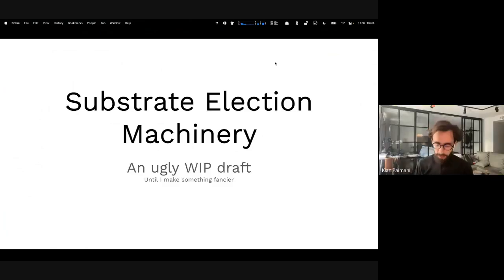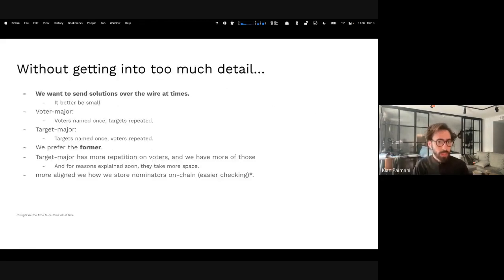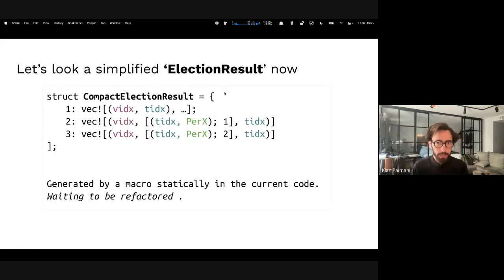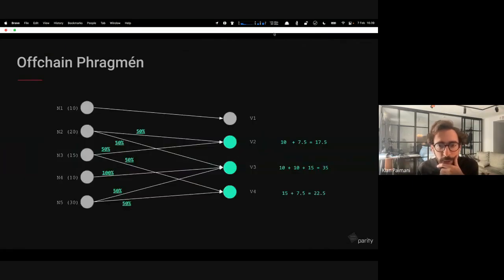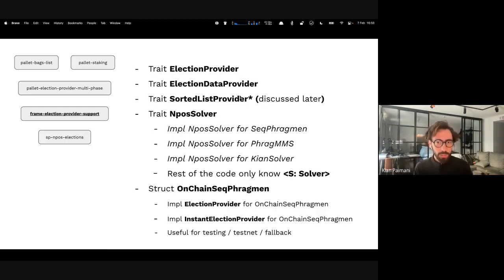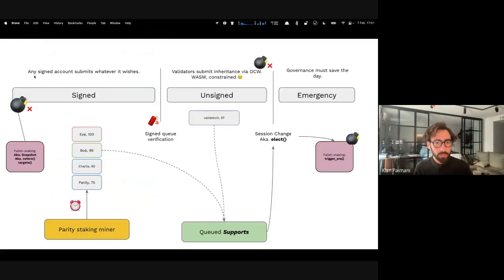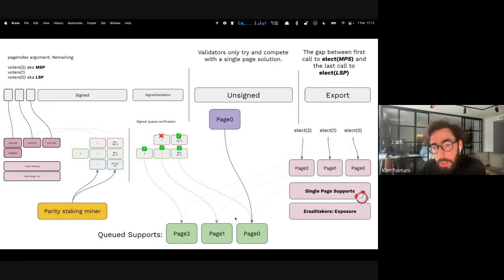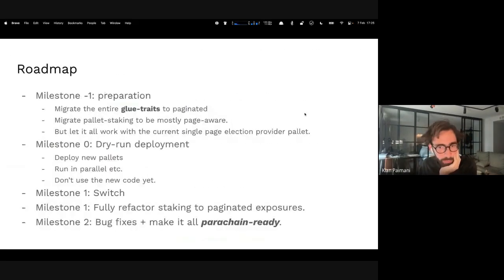Multi-Block Scaling Blockchain in Polkadot's NPoS System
This in depth internal call recording from my time in Parity at 2022 is an explanation of how the NP-Hard solution finding problem of Polkadot's NPoS, namely how to select the most economically efficient validators for Polkadot, is solved through various techniques, most notable scaling blockchain's capacity ("Blockspace") through multi-block operations.

🏗️ Follow my other content in